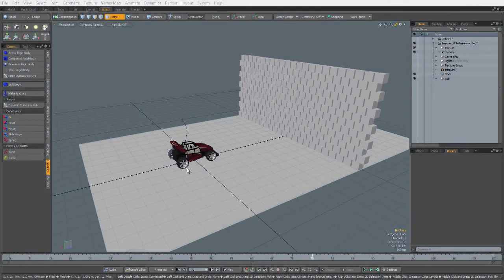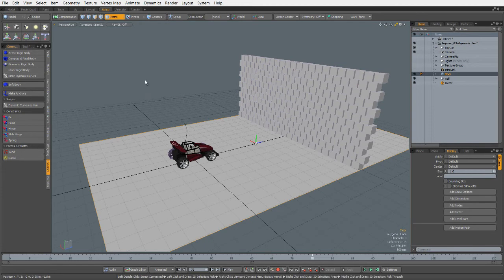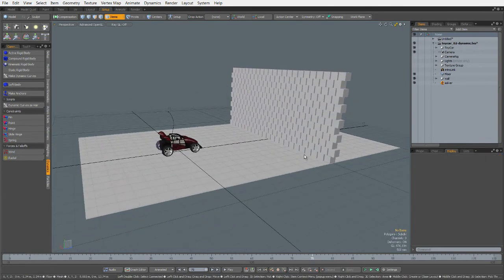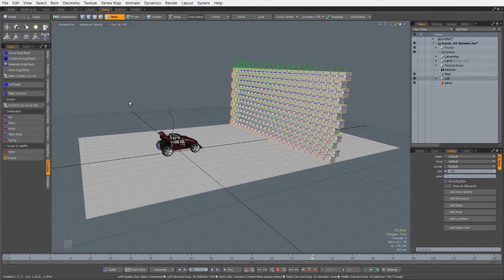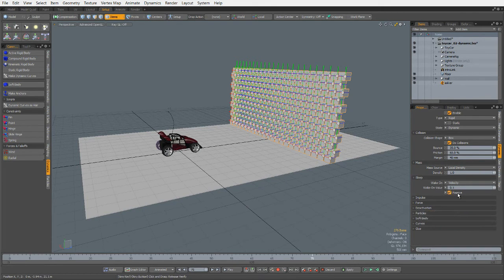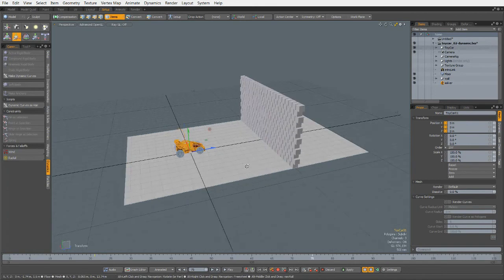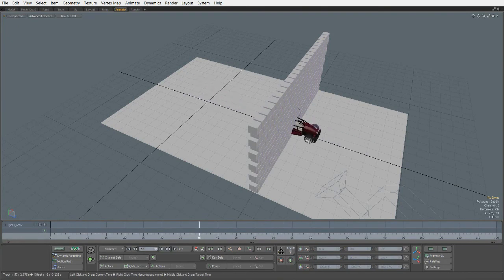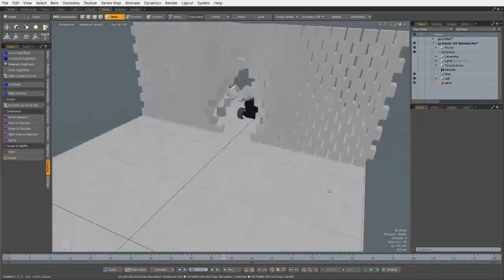Modo Basics - Simulation - Toy Car Setup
Try Modo for FREE!